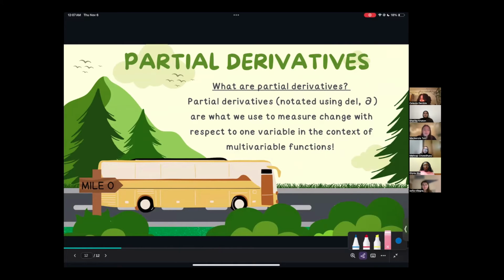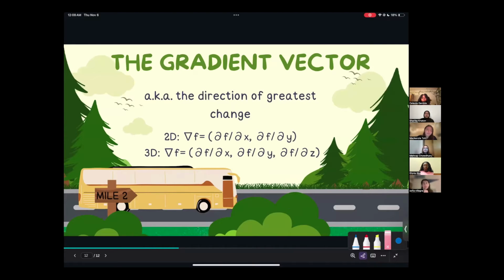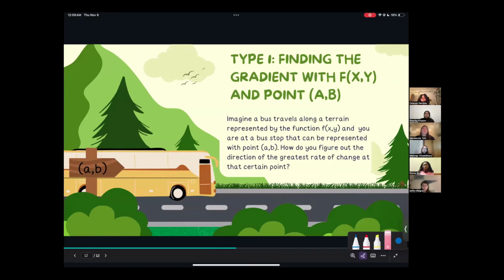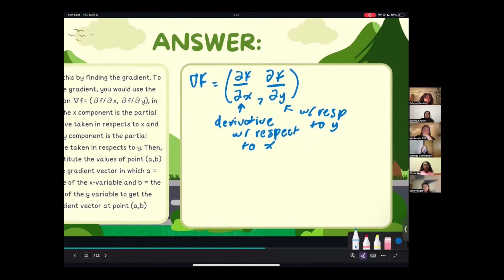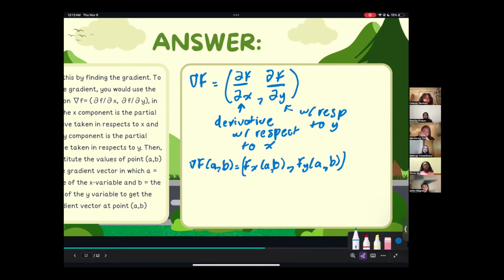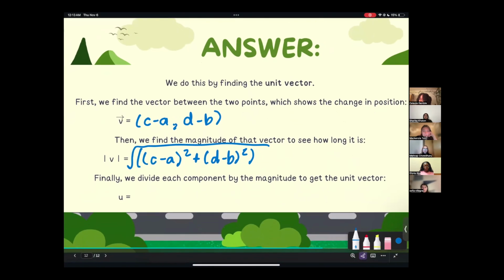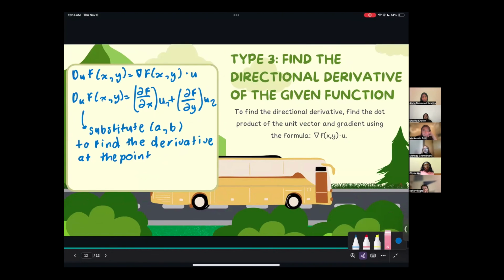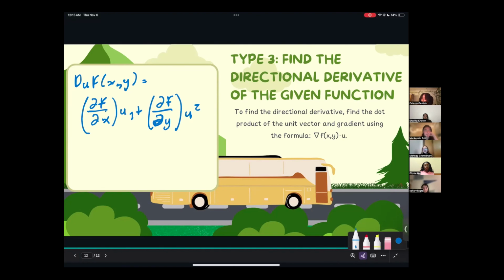Mountain Climbers: Calculus III Project Video